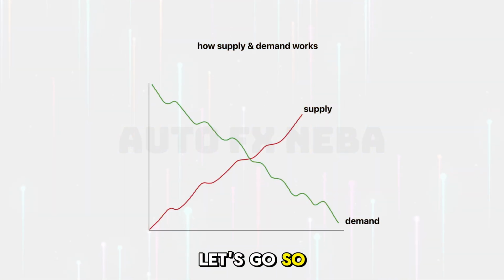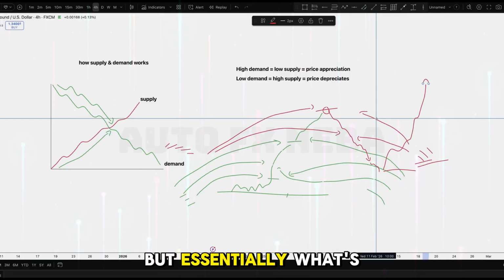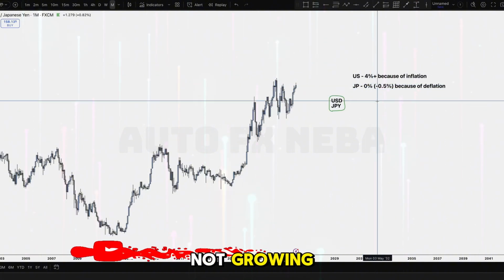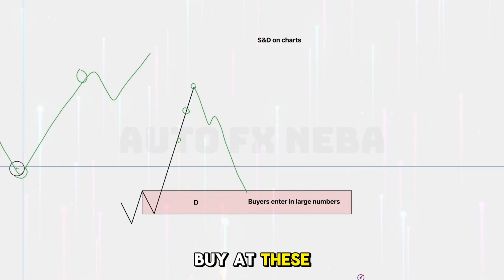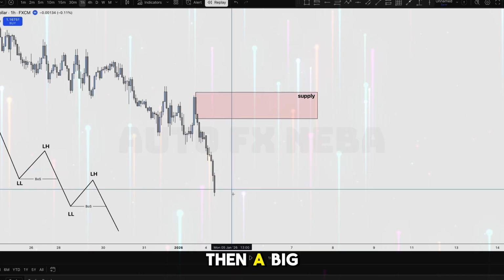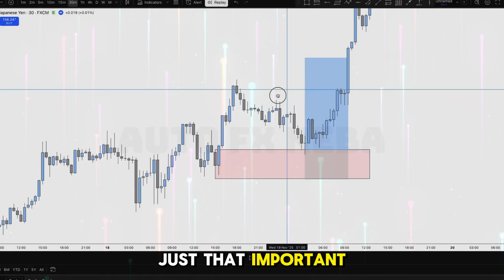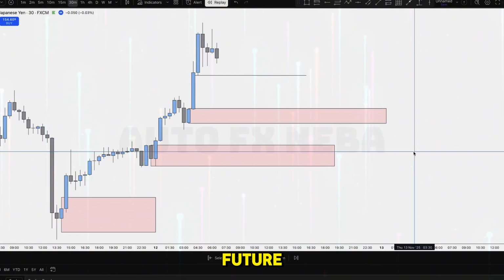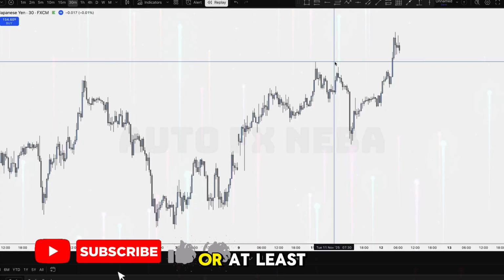Price Action Trading Bootcamp. (Beginner To Pro) Price Action Course Part 3.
Welcome to the Price Action Trading Bootcamp, a comprehensive course designed to take you from a beginner to a pro in price action trading. In this first part of the price action course, we will cover the fundamentals of technical analysis and price action analysis, including candlestick trading and how to trade forex using price action. Whether you are interested in forex trading for beginners or looking to improve your existing skills, this price action trading course will provide you with a solid foundation in price action forex trading and strategy. You will learn how to identify trading signals and develop a price action strategy that works for you, whether you are day trading or currency trading. Our goal is to help you become a successful forex trader by mastering the art of price action trading, including bitcoin and stock trading. By the end of this course, you will have a deep understanding of price action and be able to apply it to your trading, giving you the confidence to make informed trading decisions and improve your overall trading performance. Join us on this journey to become a proficient trader and take your trading to the next level with our price action bootcamp.